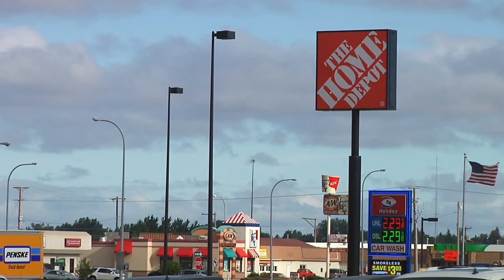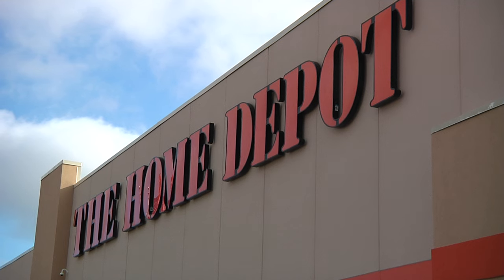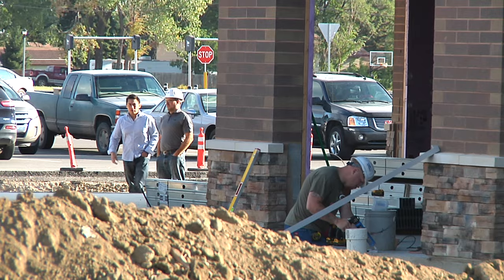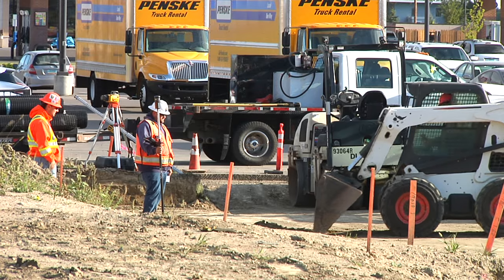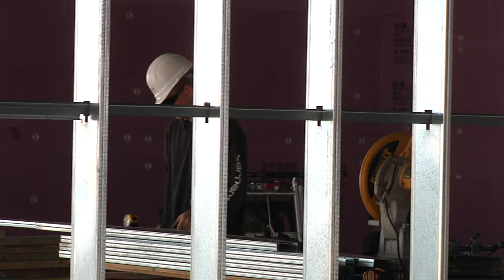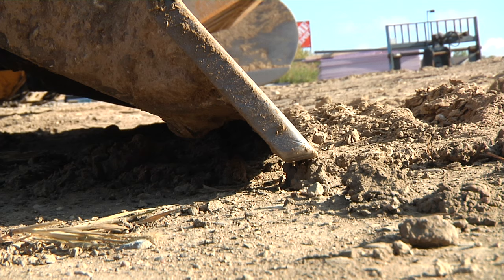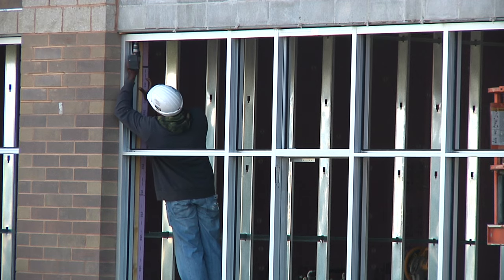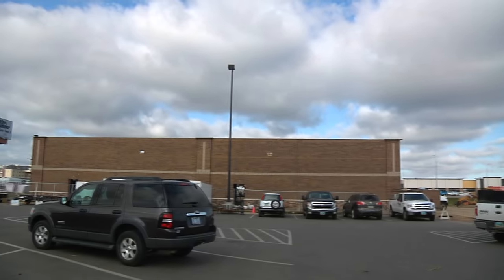Business Beat: Construction Builds New Businesses